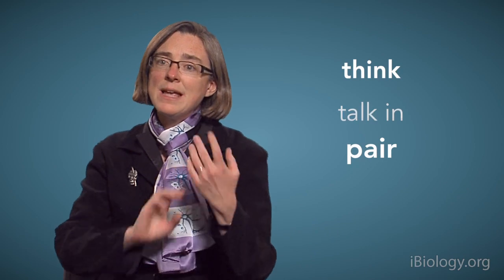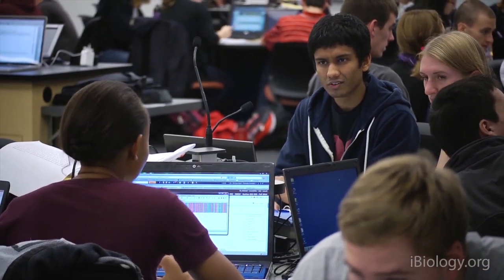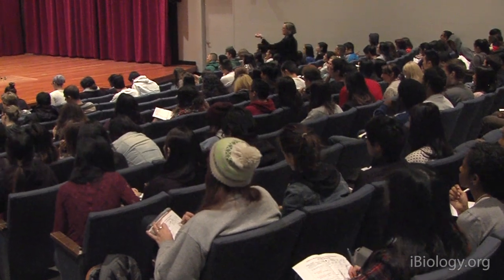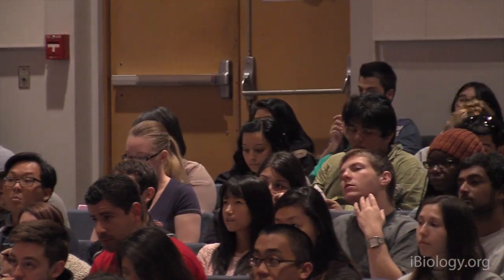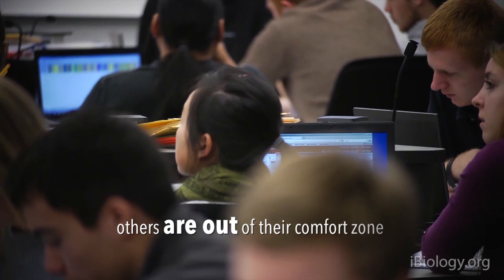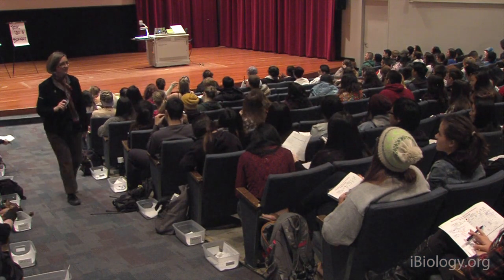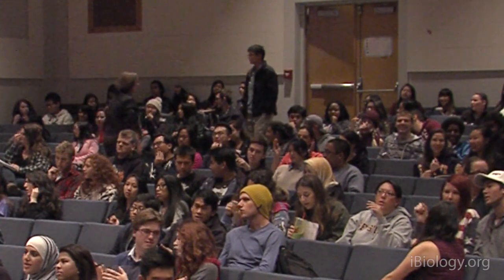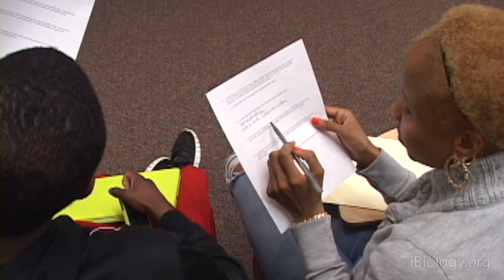iBiology Scientific Teaching Series: Active Learning - Think Pair Share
Think-Pair-Share is an active learning technique that can be used in small or large enrollment courses to engage students and encourage them to practice scientific thinking skills. In think-pair-share, students think about their answer to a question, pair with a partner to debate their choice, and then share their answers with the class. In this video showing examples of think-pair-share in action, Kimberly Tanner (San Francisco State University) shares her experience using this method in classrooms of all sizes.